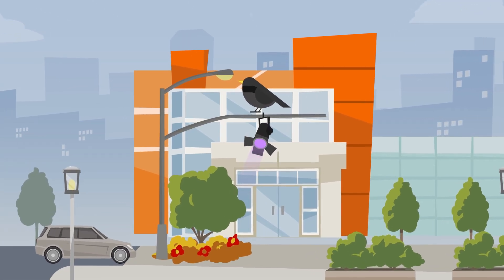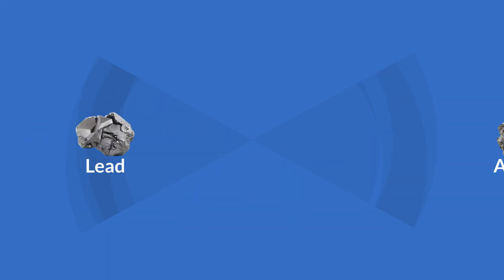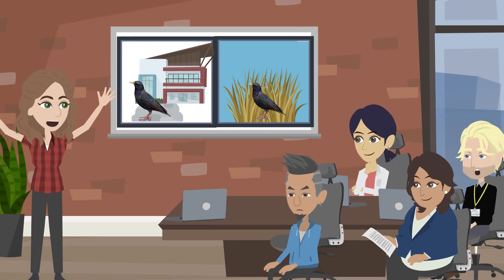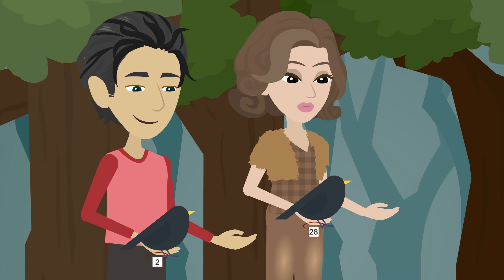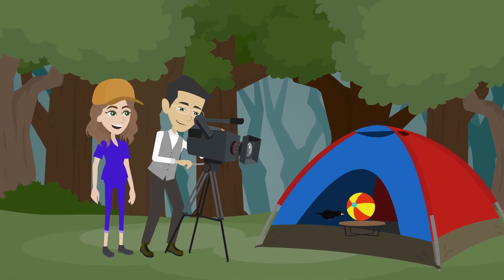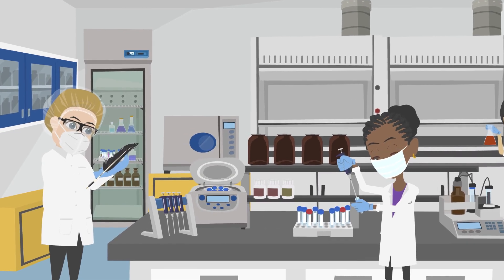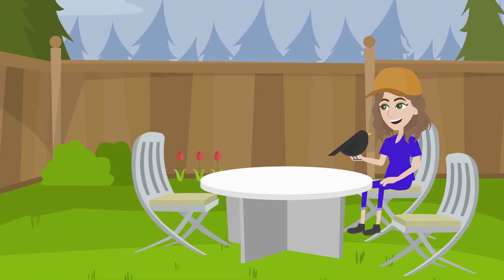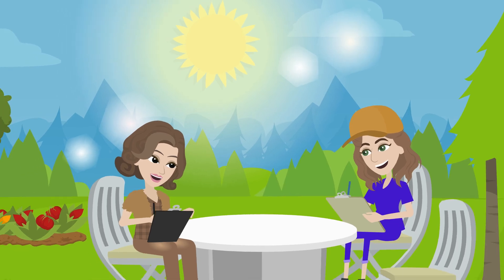Does city life negatively affect wildlife?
If you have ever seen the beautiful sight of hundreds of starlings sweeping through the sky in unison, you will know how at ease these birds look in their environment, even in an urban setting. Starlings seem to have adapted well to cities, but how healthy is this for them? At Kennesaw State University in the US, Dr Sarah Guindre-Parker is an ecologist investigating the effects of urban life on starlings – and the implications for us all.

This animation is a free education resource aimed at inspiring the next generation of STEM (science, technology, engineering and maths) and SHAPE (social sciences, humanities and the arts for people and the economy) experts. It can be used at home or in the classroom alongside a downloadable script, article and activity sheet, all of which are freely available